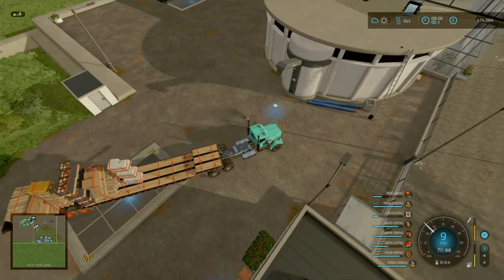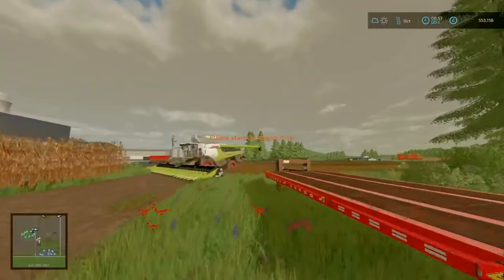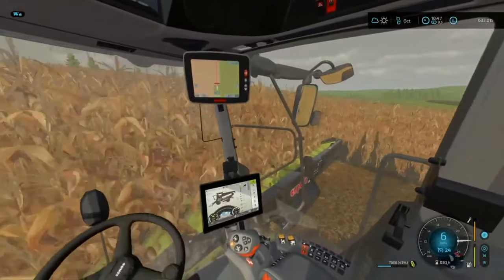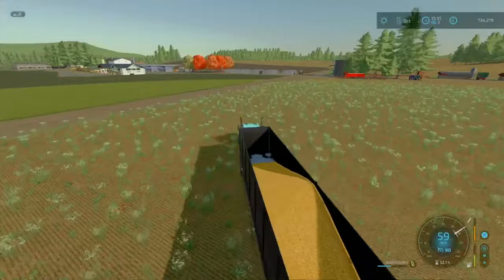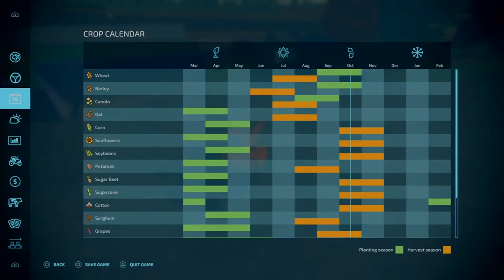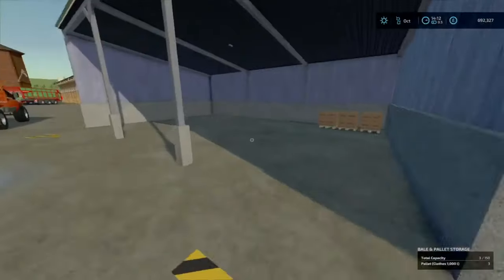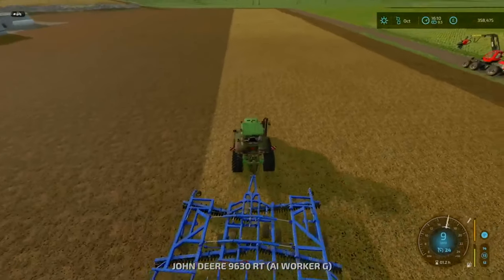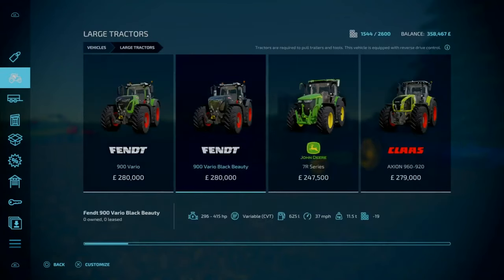Will This 18 Metre Header Work with the Combine | NML Survival Challenge | Farming Simulator 22 #38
Will This 18 Metre Work with the Combine | NML Survival Challenge | Farming Simulator 22  #38

Back on No Mans Land by Alien Jim and in this Survival challenge episode, we got 2 harvests to do. The Corn and Cotton. We are gonna take a risk with a Brand New 18 Metre Header for the Corn but will it work?